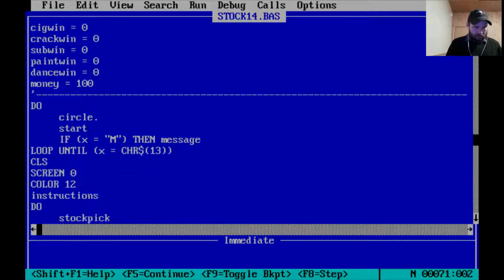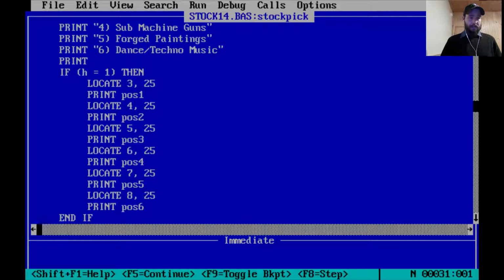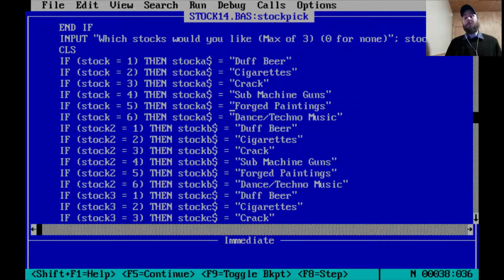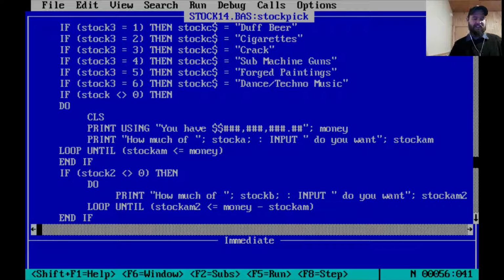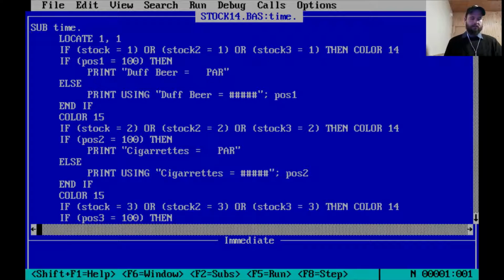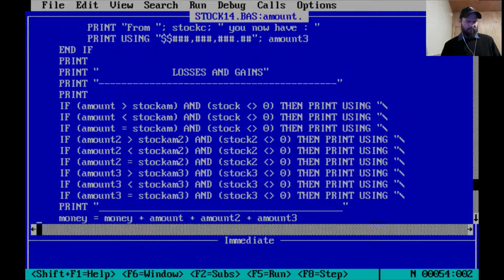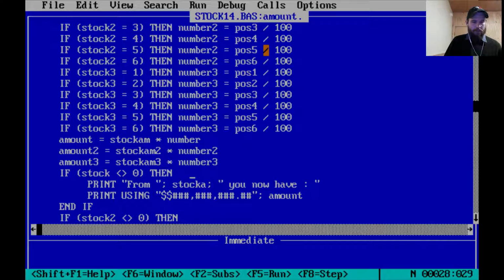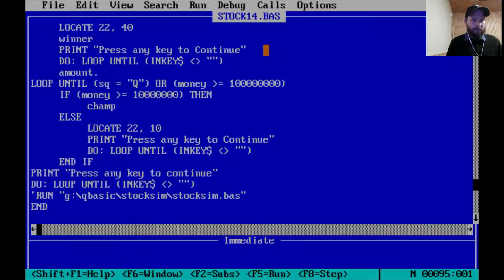10 - Stock14.bas - Part 2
Whoops! In my effort to highlight the cool parts of Stock Simulator 1.4, I completely ignored the actual feature enhancements. This video corrects that wrong - welcome to the first ever unplanned second part to an episode :)